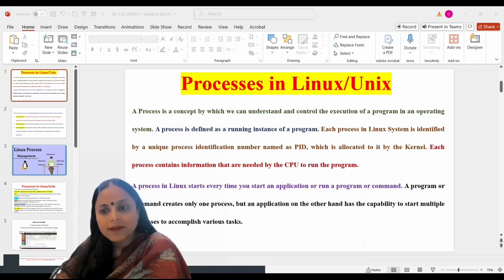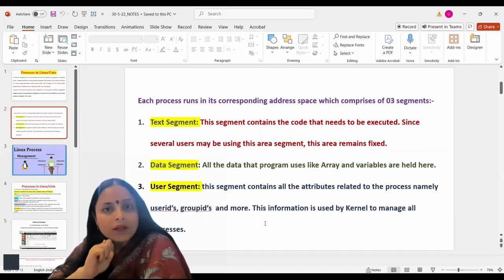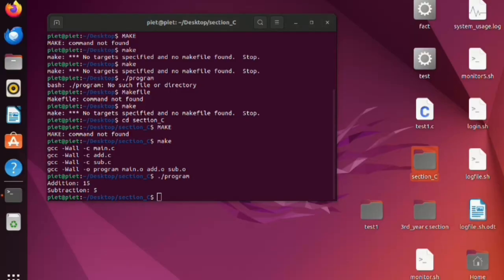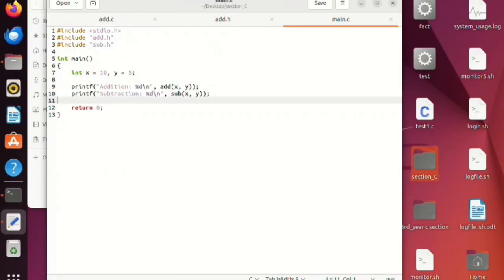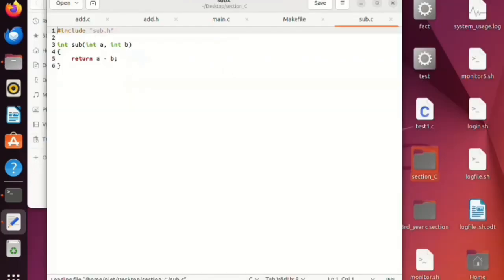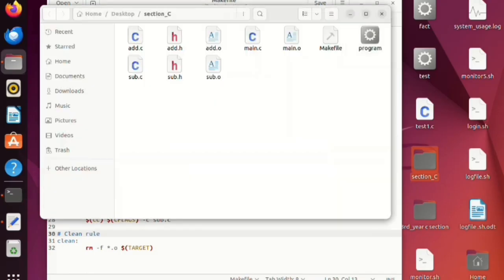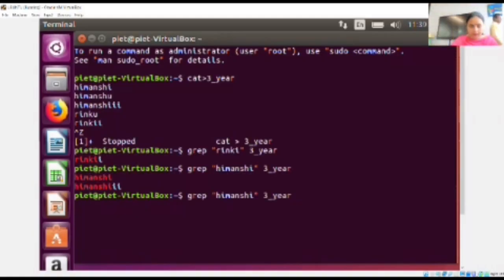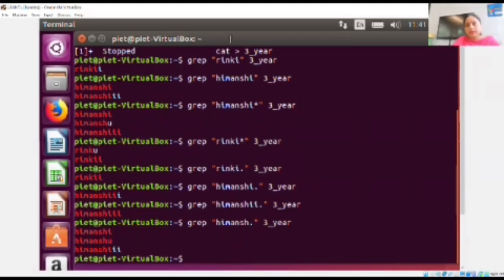Processes and Utilities Command in Unix & Linux | Dr. Anju Gandhi Mam